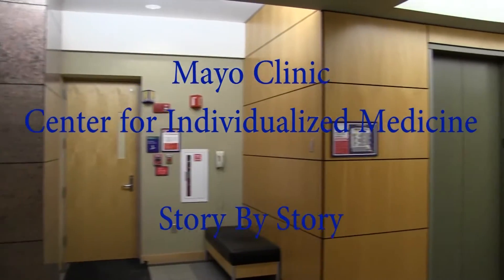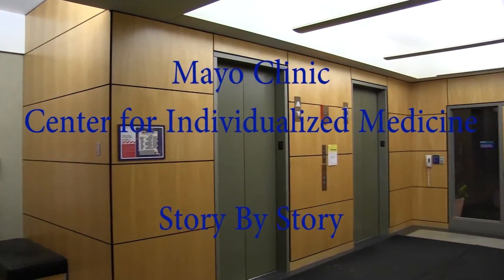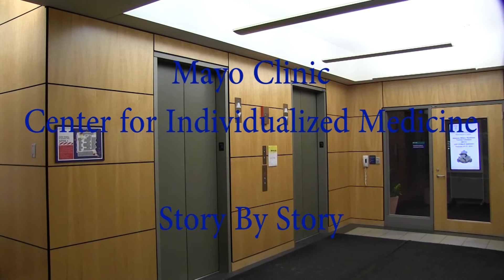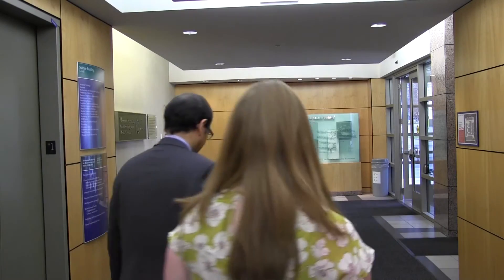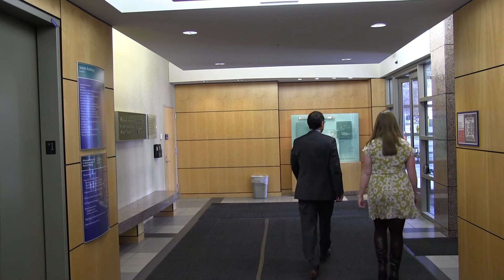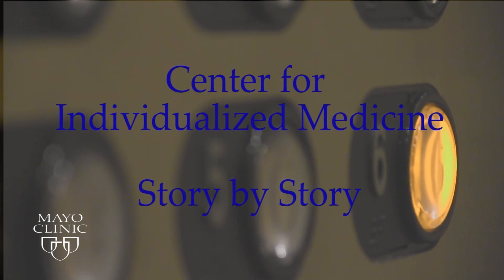Story by Story Episode 12: Familial Hypercholesterolemia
In Story by Story Episode 12, Ifthikar Kullo, M.D., Ph.D., & Katherine (Katie) E. Agre, M.S., CGC, discuss Familial Hypercholesterolemia (FH), its impact on patient care and current research.

For more information on precision medicine topics and the Center for Individualized Medicine,